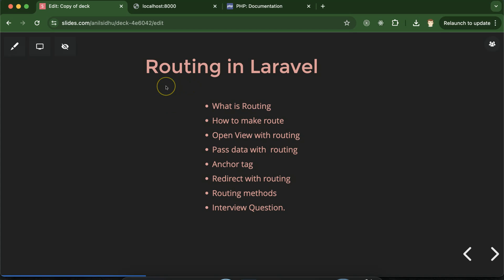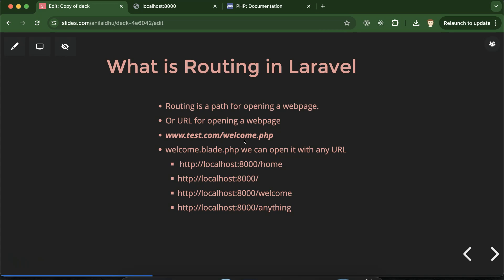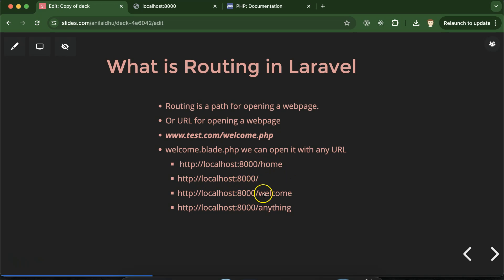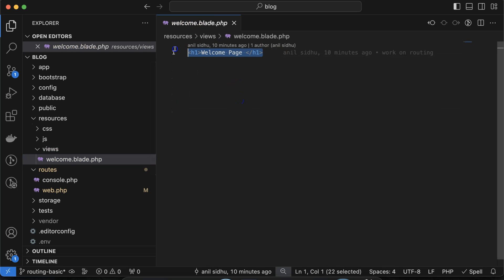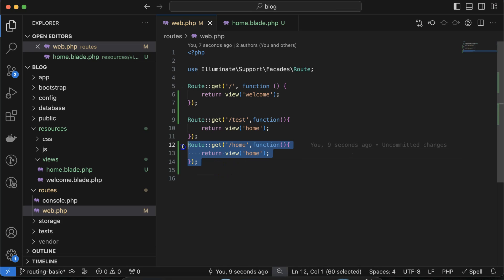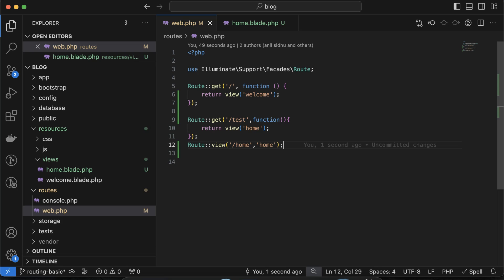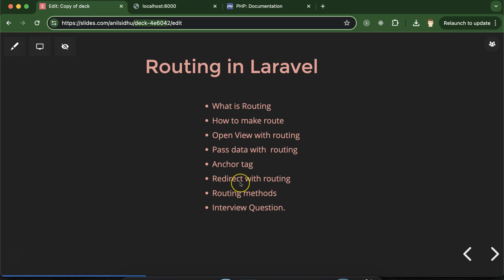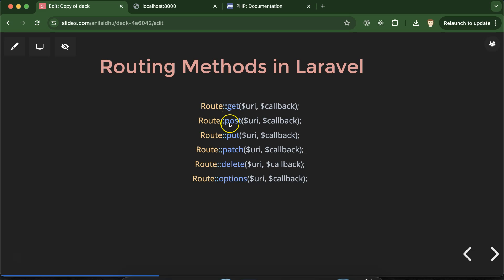Laravel 11 tutorial #8 Routing in Laravel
In this video, we learn how to create the first file and make the first change in the Laravel 11 Project. This video is made by Anil Sidhu in the english language.

How to make route
Open View with routing
Pass data with  routing
Anchor tag
Redirect with routing
Routing methods
Interview Question.